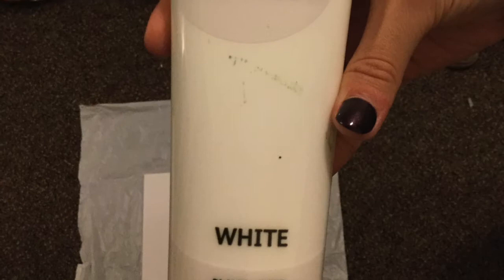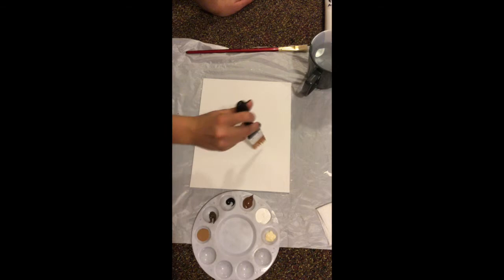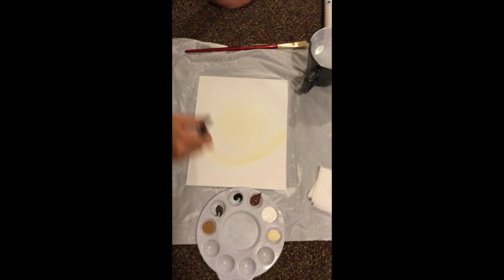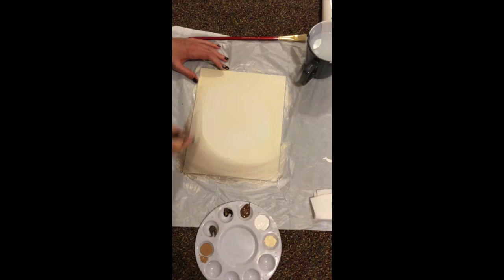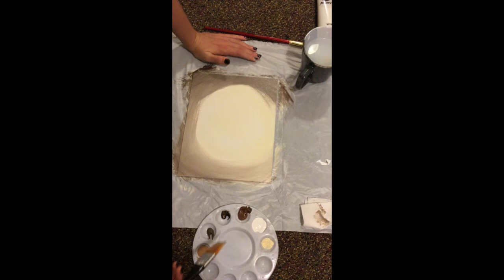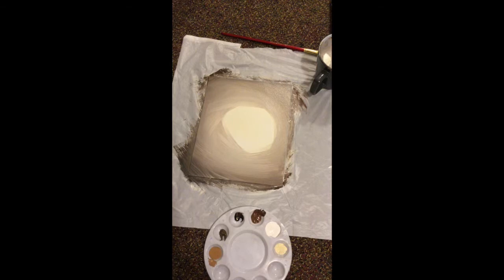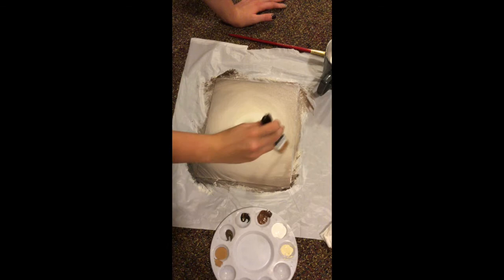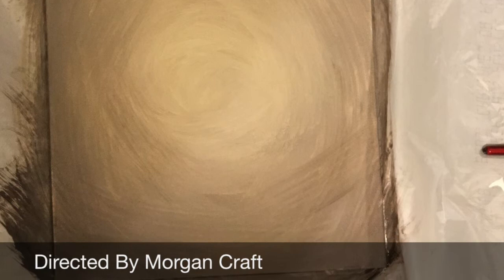How-To-Video of a blended tan to brown background with acrylic paints!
This video is about How-To-Video MC